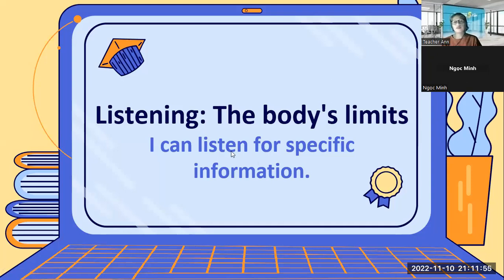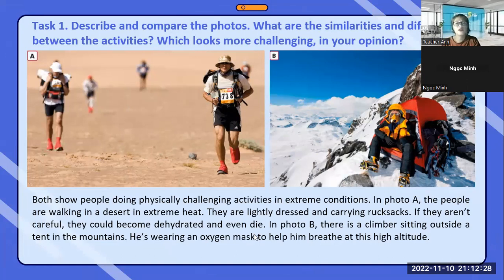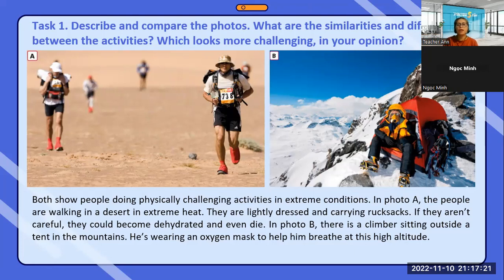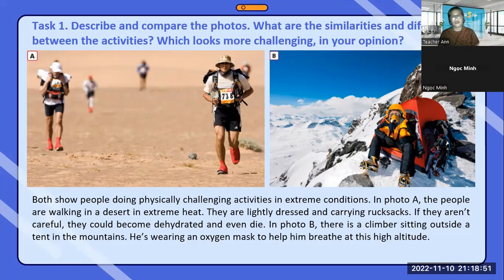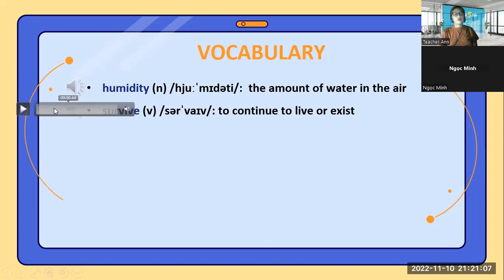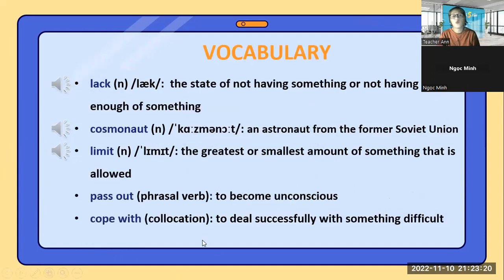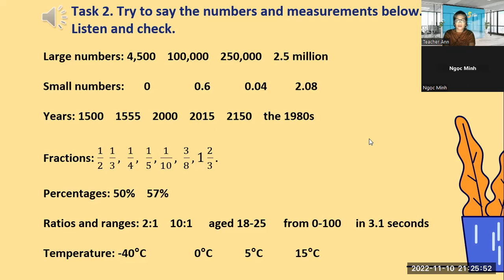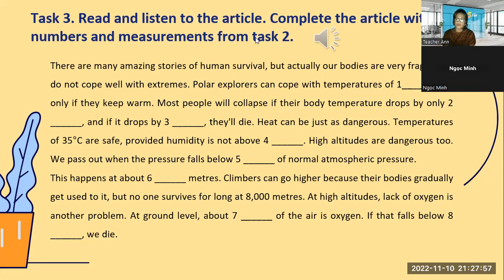PK2010057- 11/10/2022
UNIT 3B-INTERMEDIATE